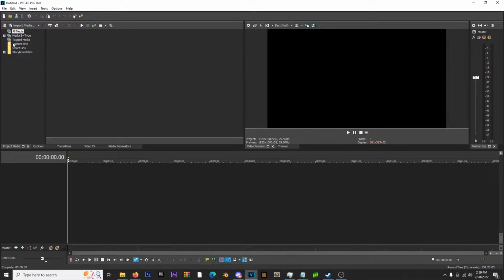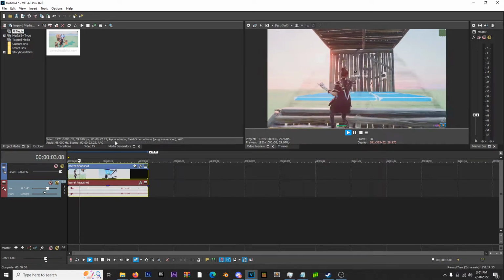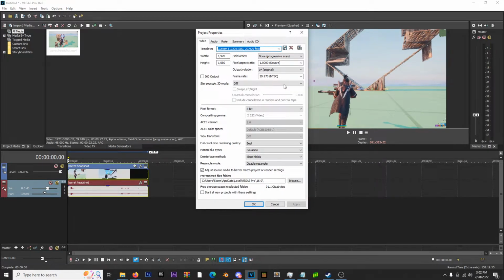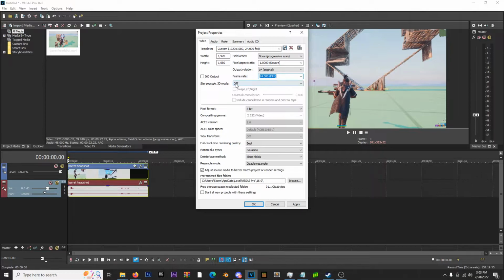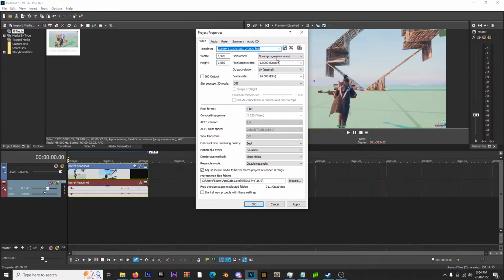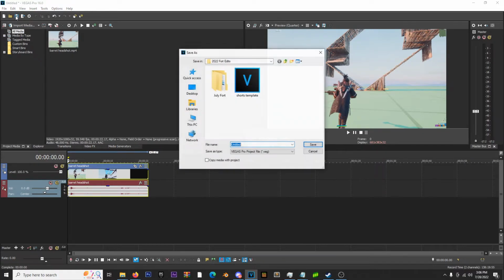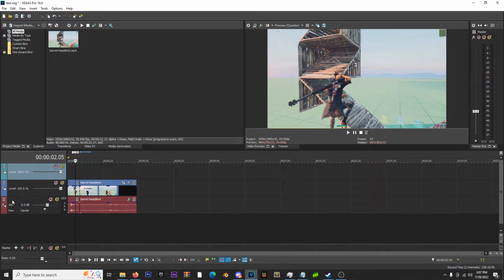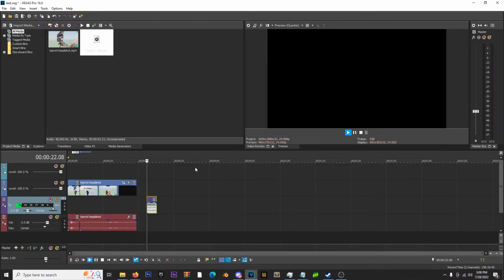How To Edit with Sony Vegas | The Basics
Welcome to part 1 of my multi part series where I will be teaching you how to edit in Sony Vegas. From the very basics to the most specific effects.

I use Sony Vegas pro 16 to edit and After Effects for motion tracking. @theStorm6678